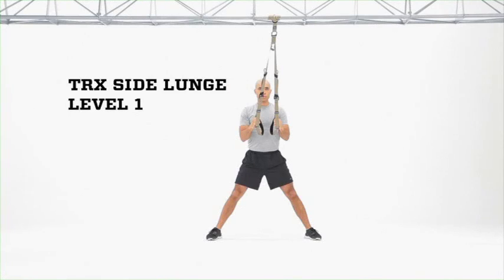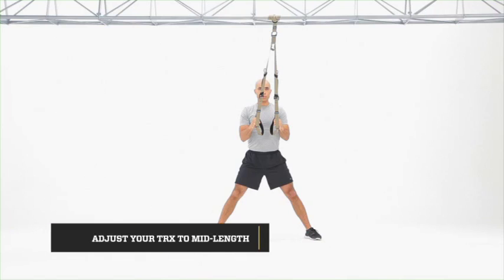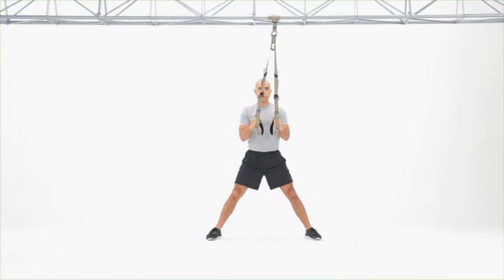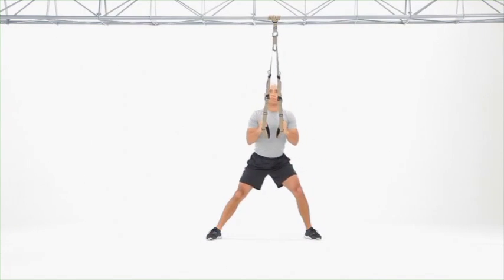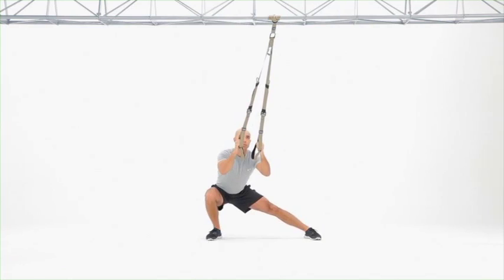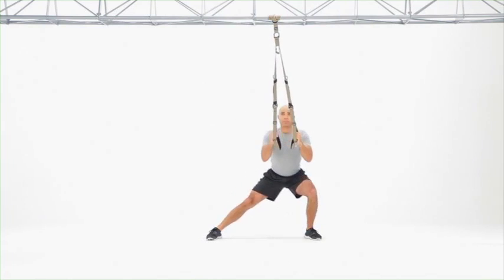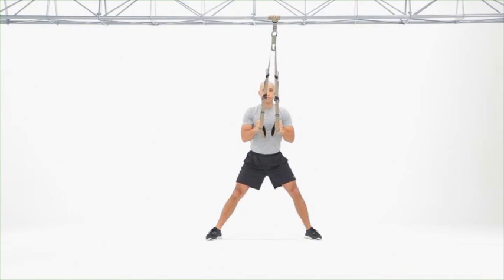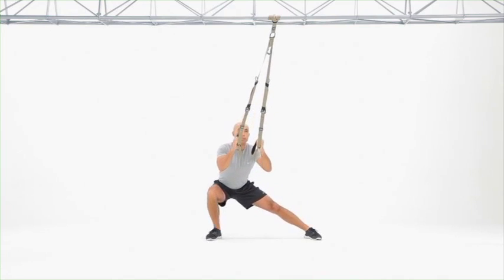TRX Side Lunge Level 1